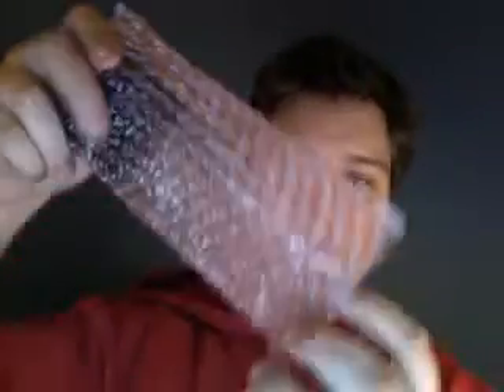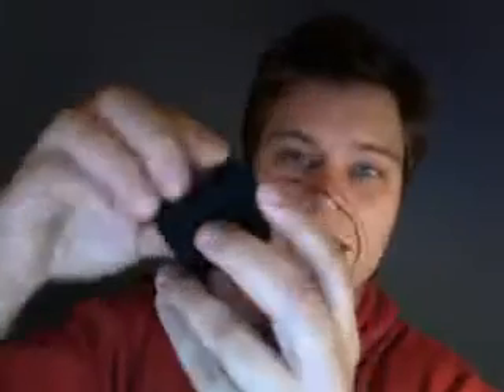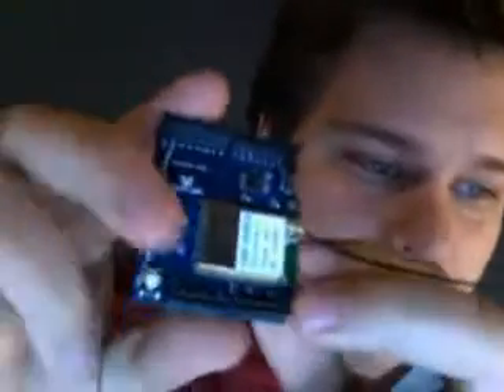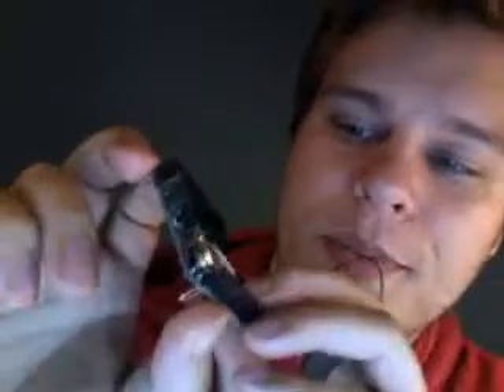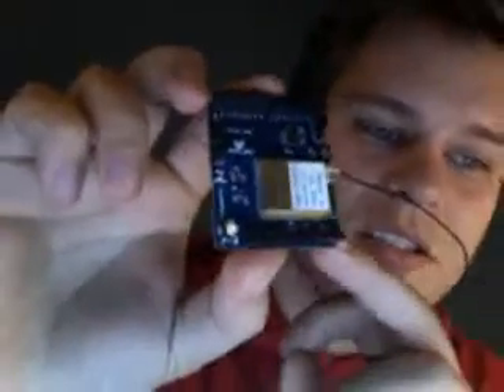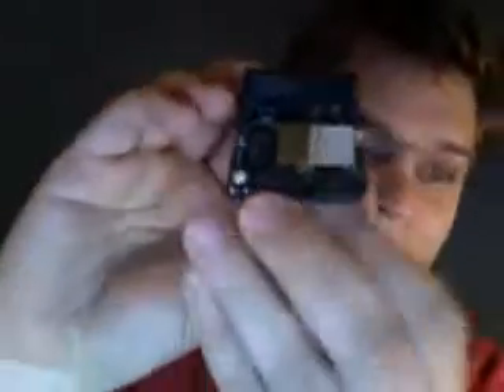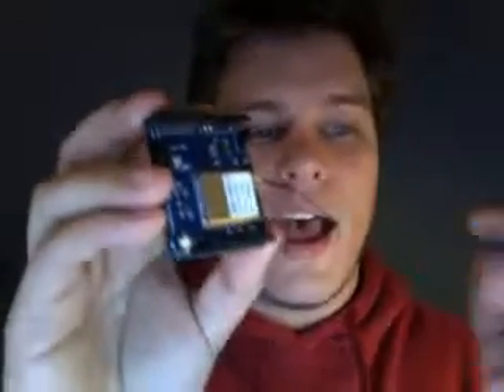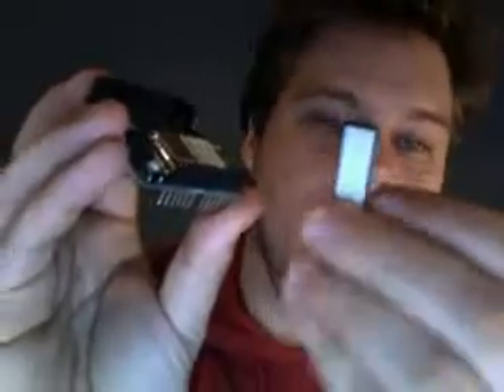Arduino WiShield 2.0 Unboxing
Marcus from littlebirdelectronics.com unboxes the Arduino Wishield 2.0 with External Antenna.